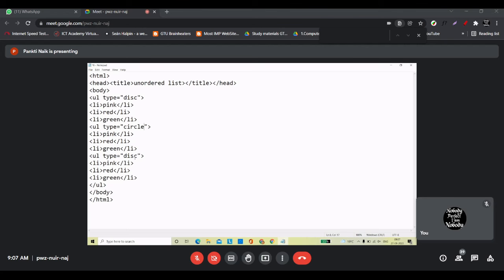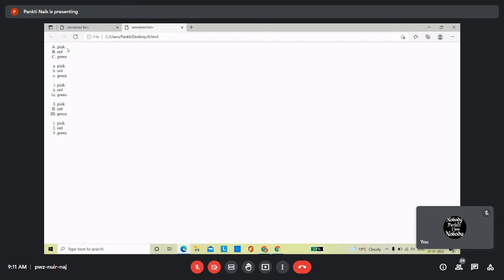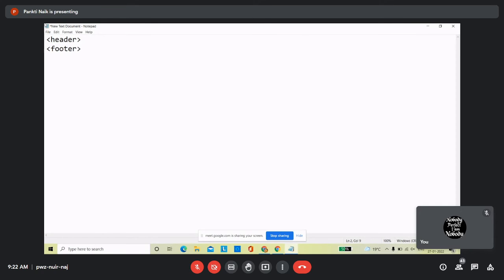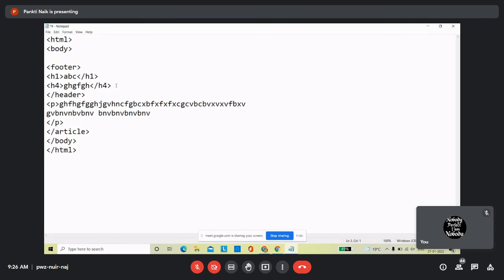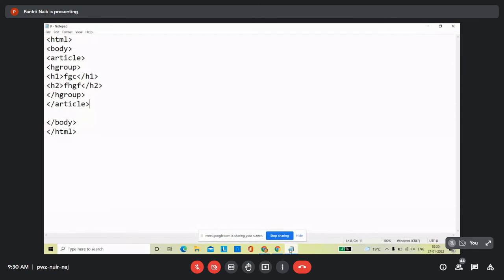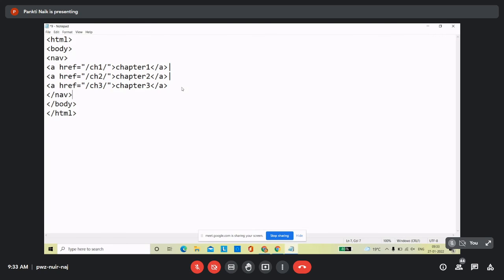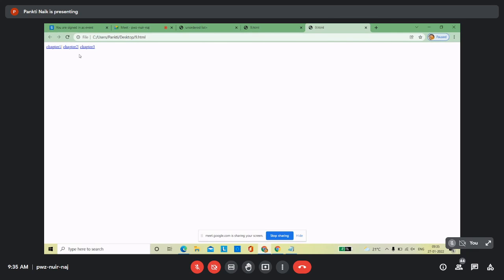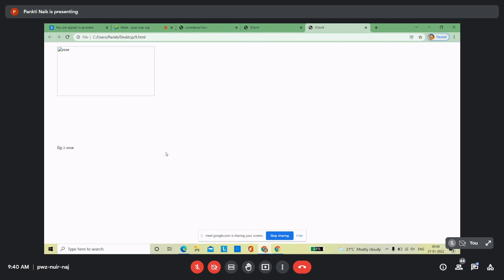WP Pankti Ma'am 27-01-2022 09:07:45